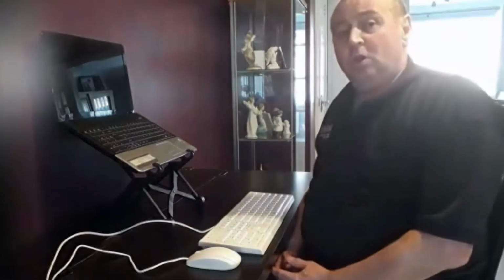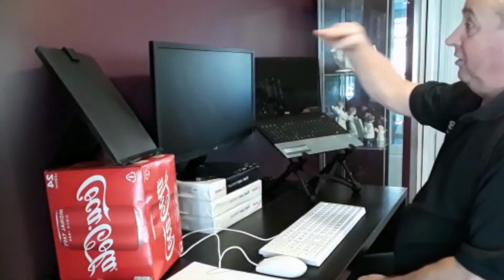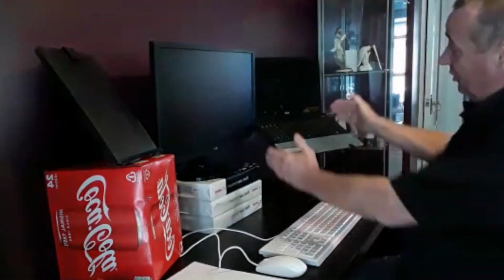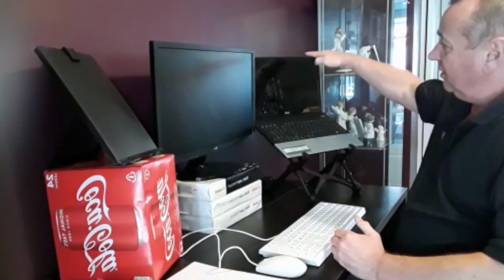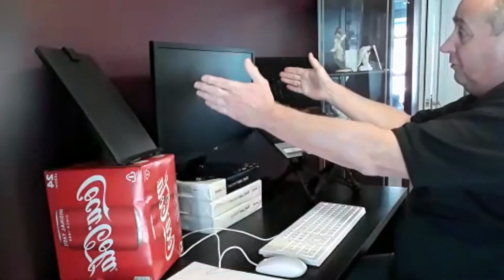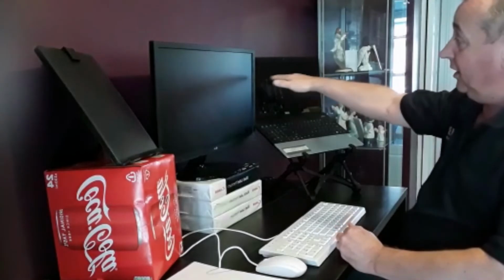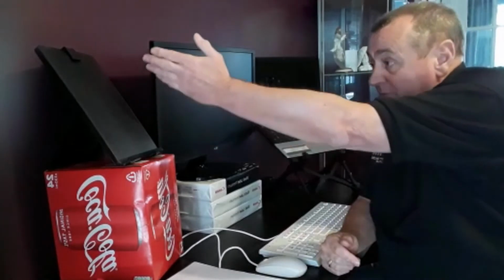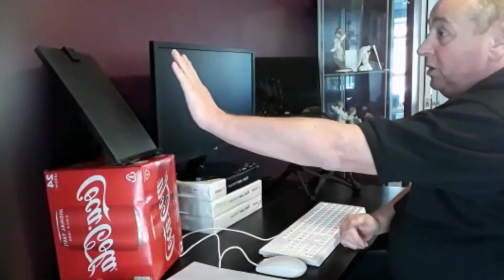DSE Webinar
Practical guidance on how to set up your display screen equipment (DSE) works station at home.